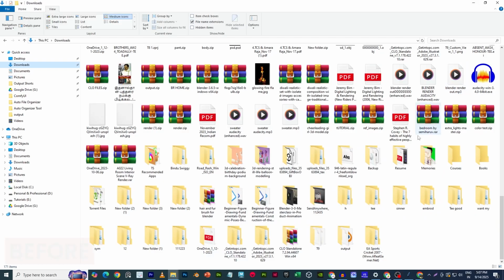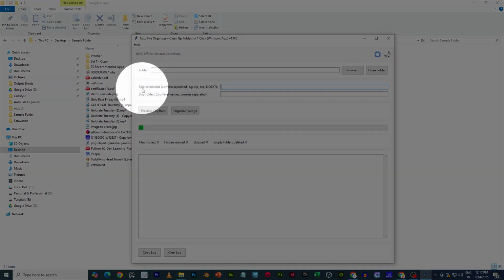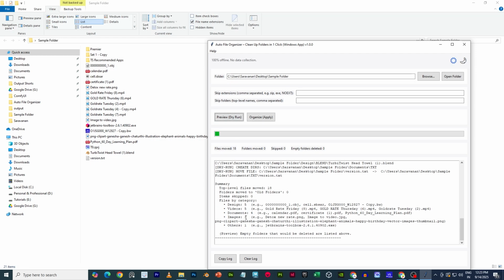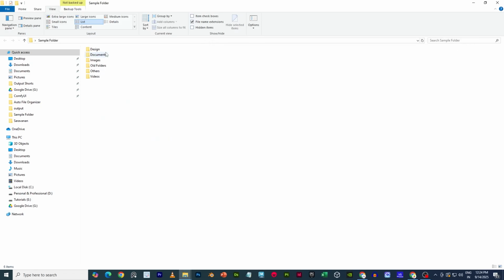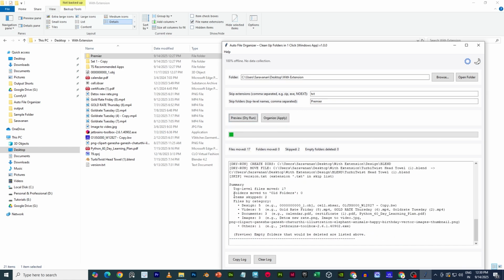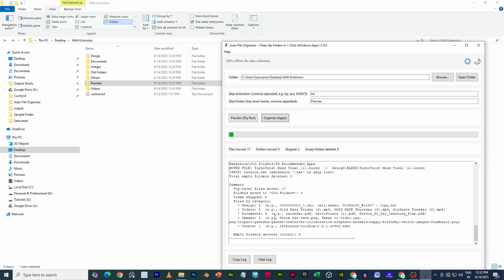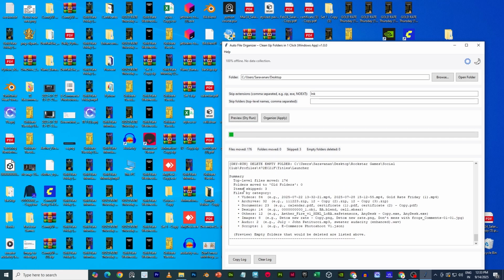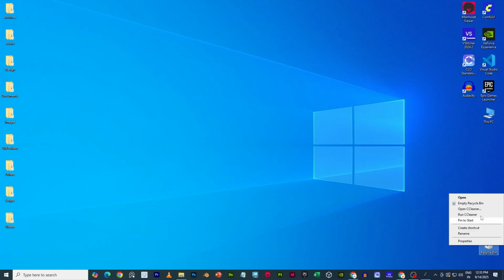Organize Your Messy Downloads & Desktop in 1 Click | Auto File Organizer (Windows App)Center Pivot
Tired of a cluttered Downloads or Desktop folder? 🚀
This smart Windows app organizes your files automatically into neat categories – fast, safe, and offline.

✅ Key Features
📂 Auto-Sort: Images, Documents, Videos, Audio, Design, Scripts & more
🔍 Preview Mode: See changes before applying
🗑 Auto Folder Cleanup: Remove empty/unused folders
📦 Skip List: Ignore extensions or folders you choose
🌙 Dark/Light Mode: Clean modern UI with theme toggle
🔒 100% Offline: No internet, no data collection
🔄 Re-run Anytime: Won’t mess up existing structure

Students 📚 – Keep downloads organized & easy to find

Designers 🎨 – Sort PSD, AI, Blender, CAD files in one click

Developers 💻 – Auto-sort code, scripts, configs, and logs

Office users 📊 – Tidy up documents, spreadsheets, and presentations

1️⃣ Choose a folder (e.g., Downloads)
2️⃣ (Optional) Add extensions/folders to skip
3️⃣ Run Preview or Organize
4️⃣ Done ✅ – Clean, sorted folders in seconds!

📸 Before & After: Messy ➝ Neatly Organized with one click!